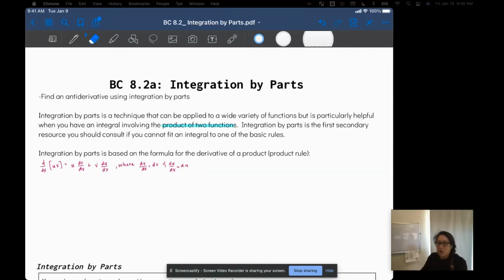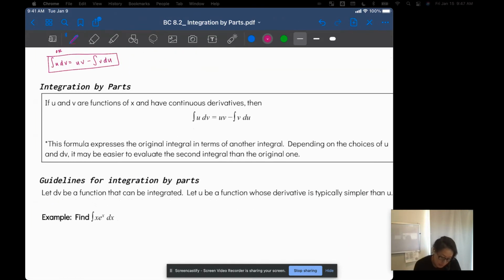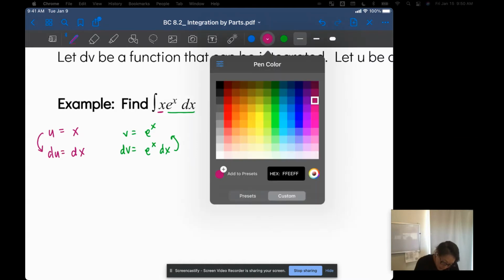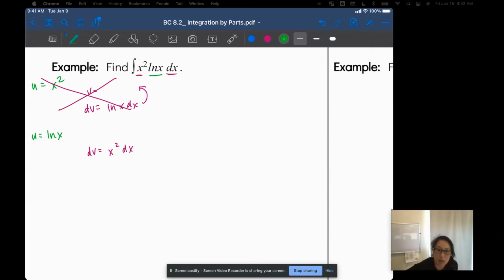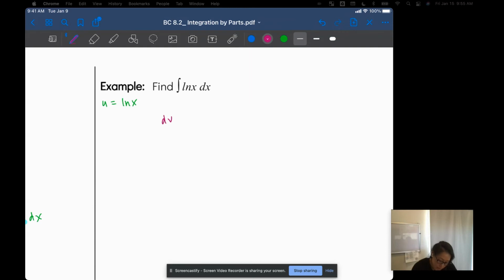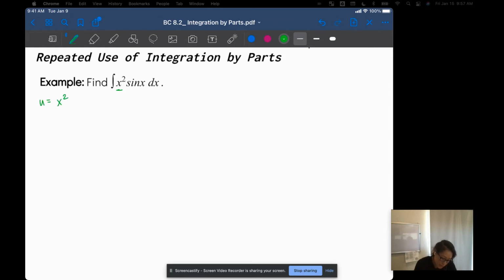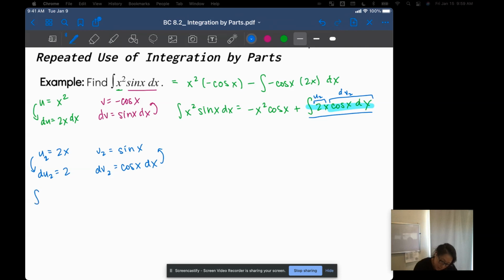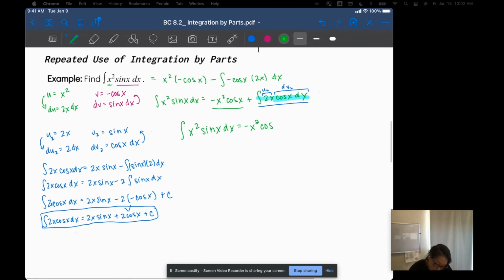BC 8.2a: Integration by Parts